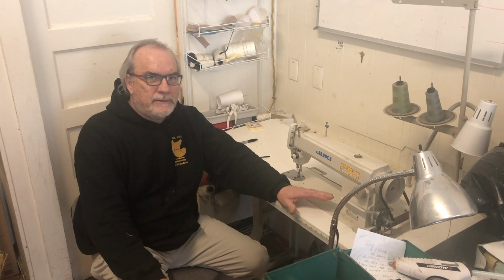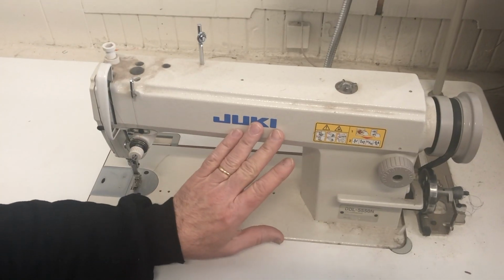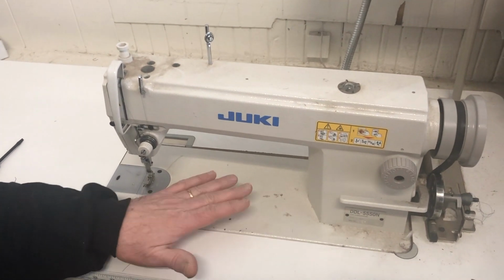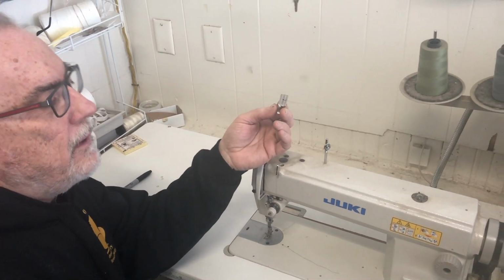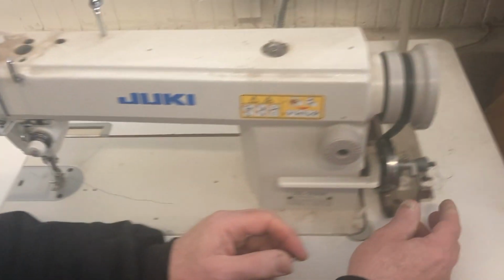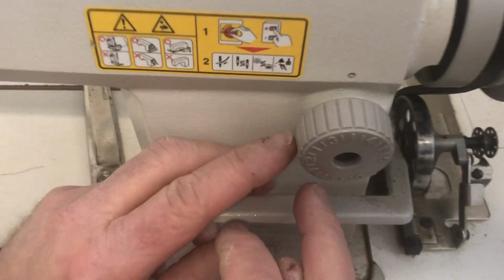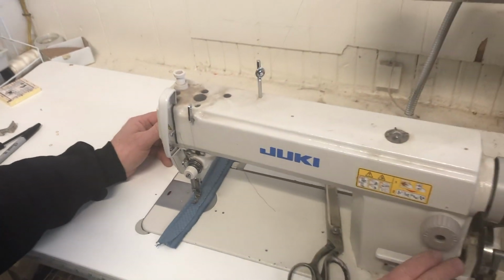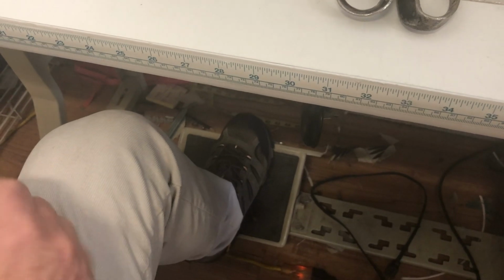Sewing Machine 101 for Upholstery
All you need to know about sewing machines in the upholstery industry.

Instagram.com/upholsteryonbroadwayinc